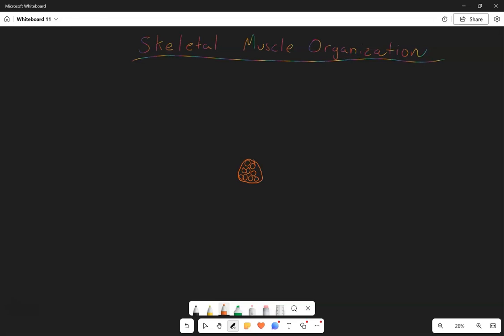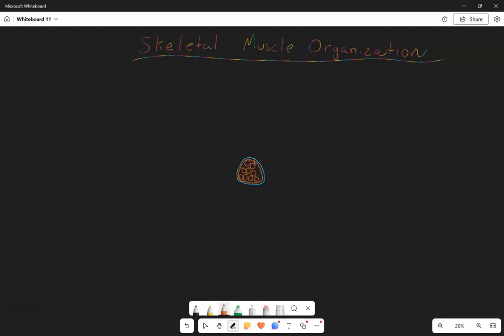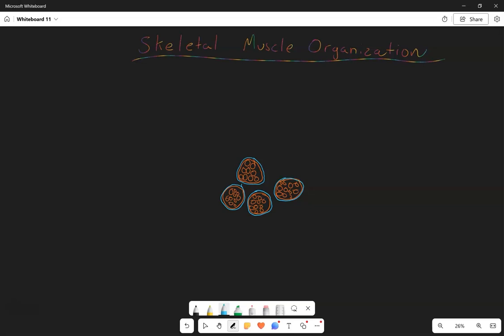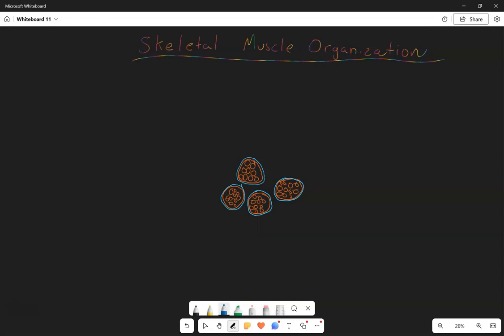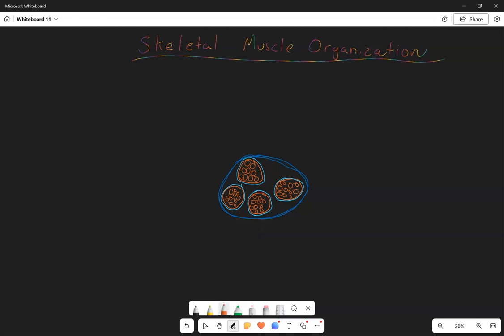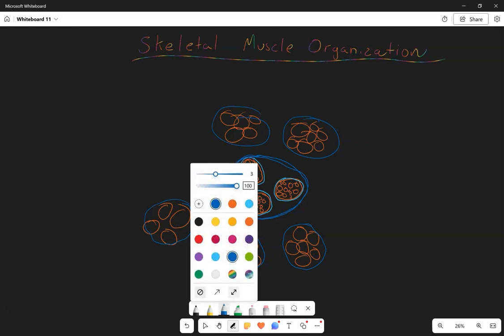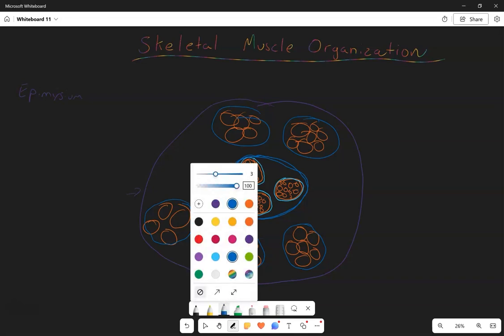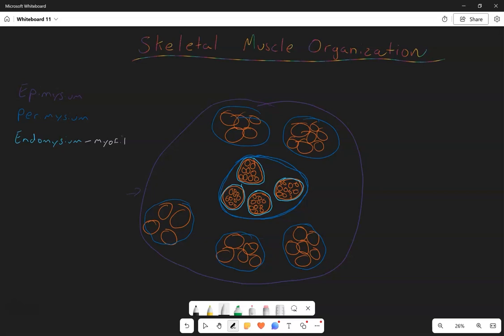Skeletal muscle anatomy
This video reviews the anatomy and organization of skeletal muscle.